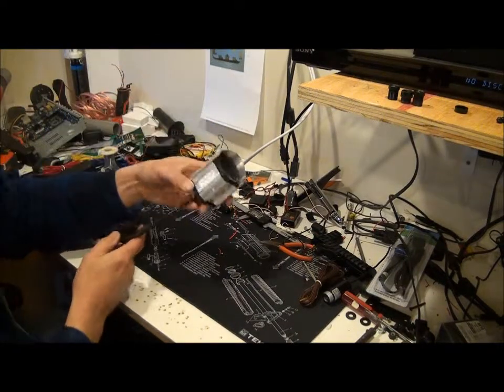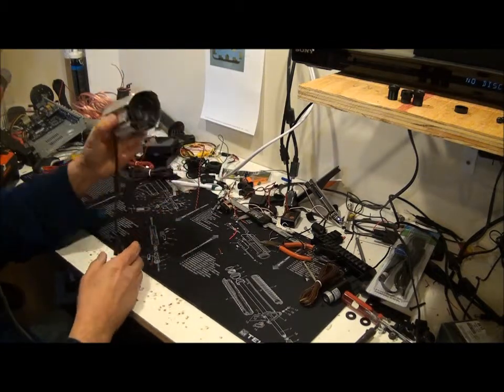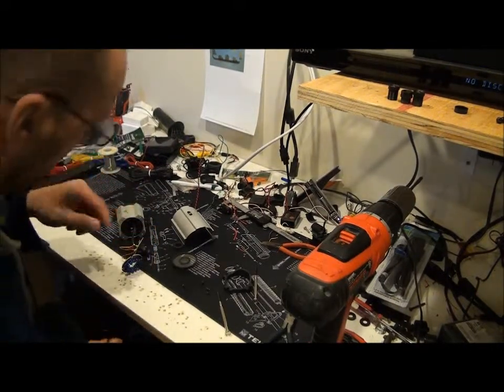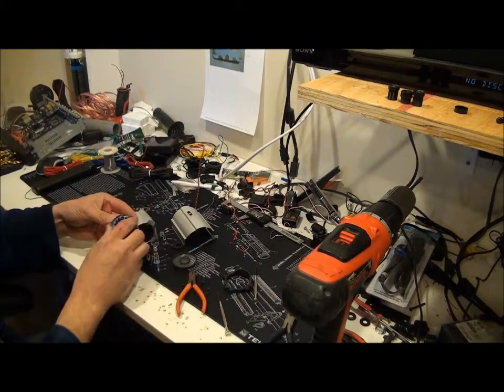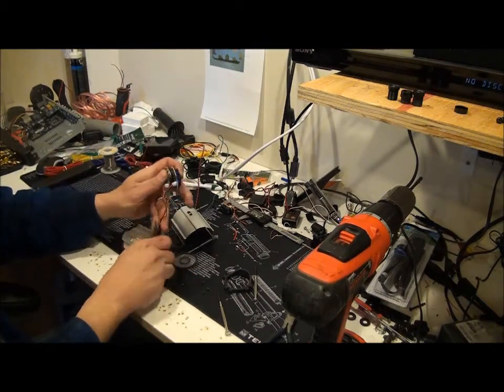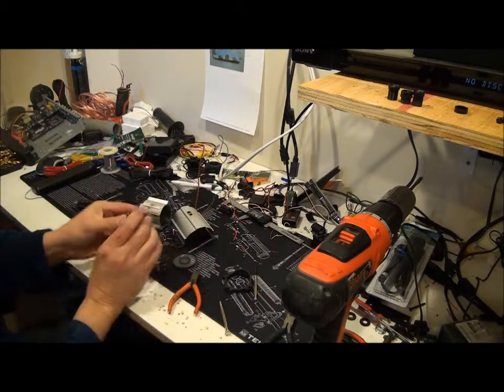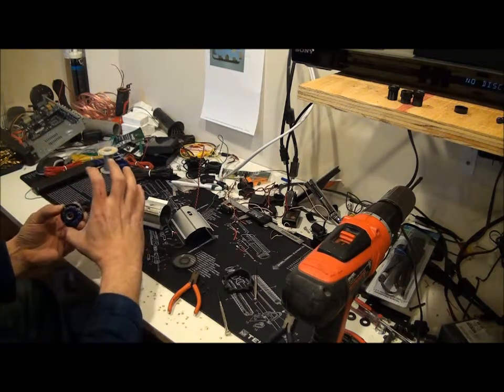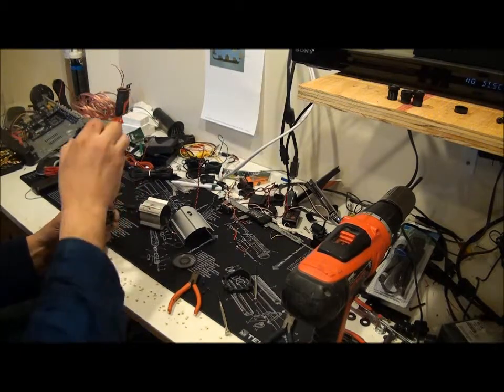Camera mod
replace the long black camera with a much smaller camera "board". advantages are; smaller and more IR